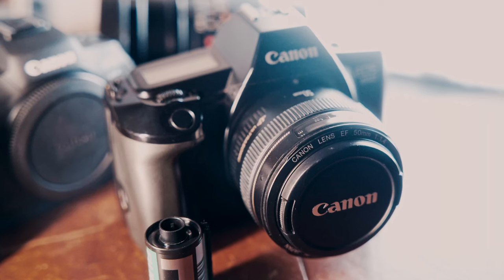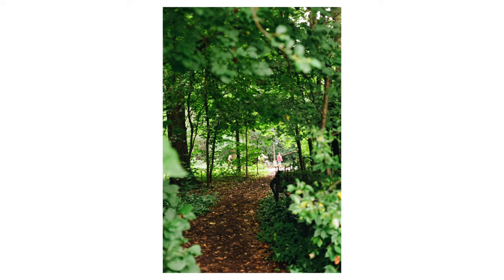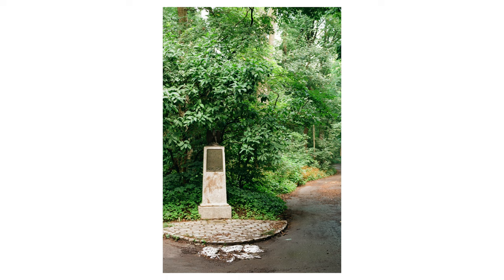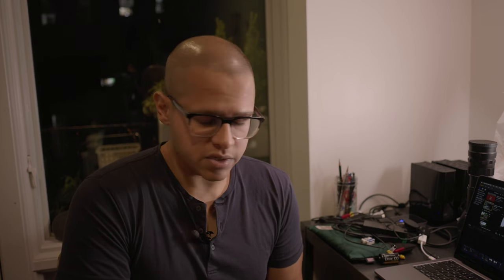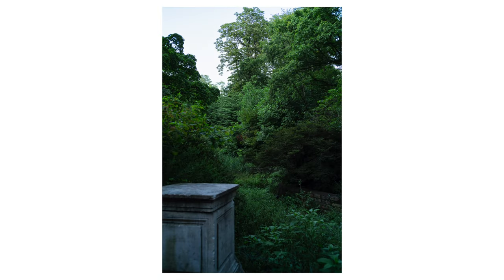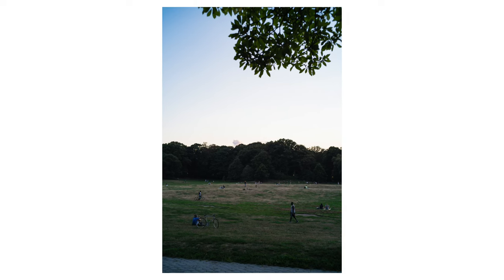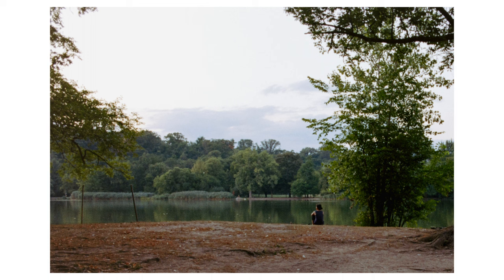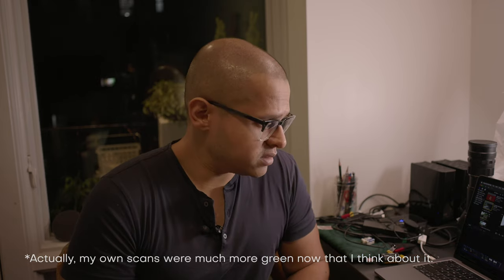Pushing Fujicolor 200 - Canon EOS 650 In Prospect Park With 20+ Sample Pics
I had a couple of hours to spend with my Canon EOS 650 film camera. So I decided to push some Fujifilm stock one stop. Filmed with the SIGMA FP.
I also threw in some digital shots for comparison.

Scott Buckley- Castles In the Sky